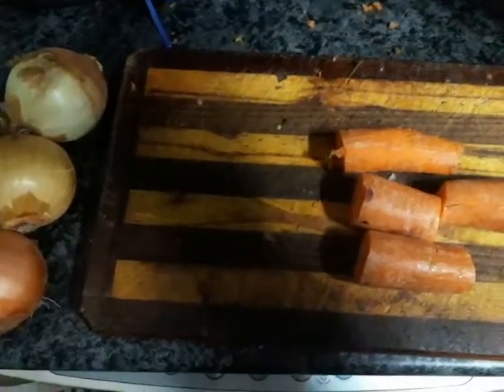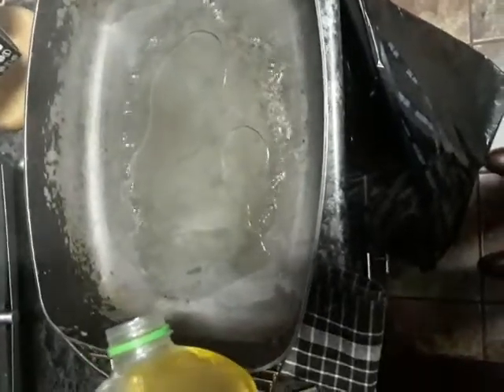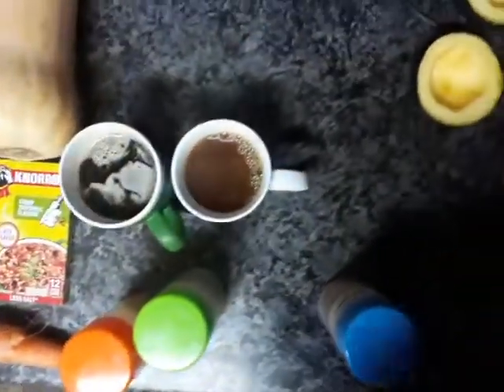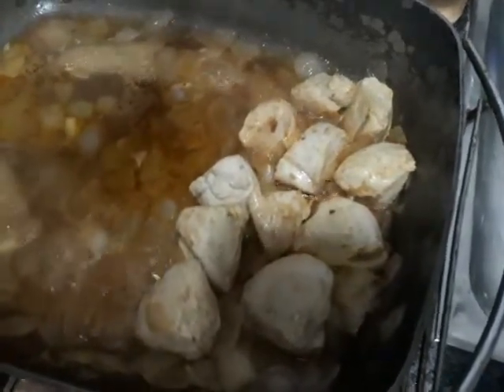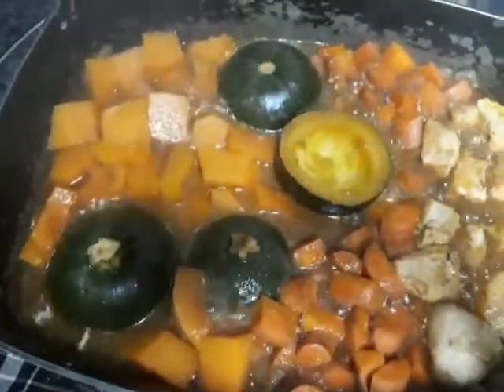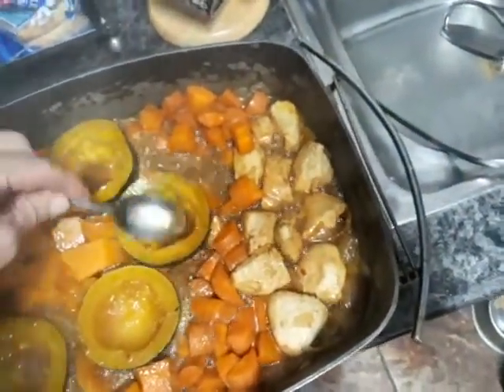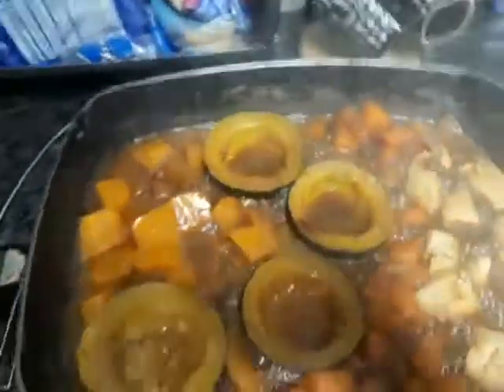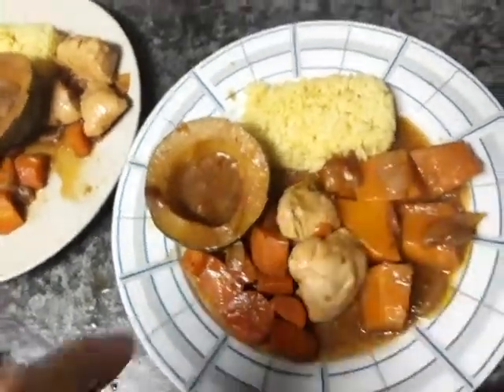Chicken fillets, Yellow rice, Carrots & Butternut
Mmmm Somewhat orange meal I do say
Very tasty and delicious